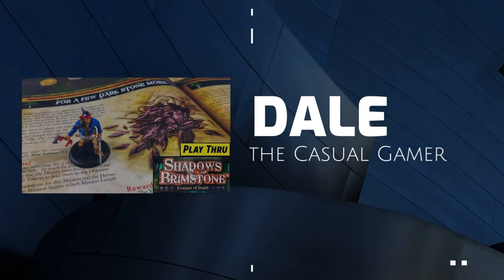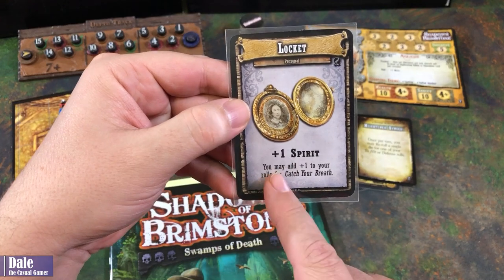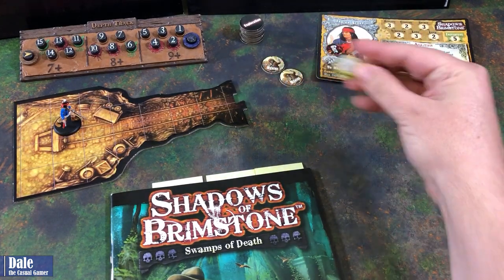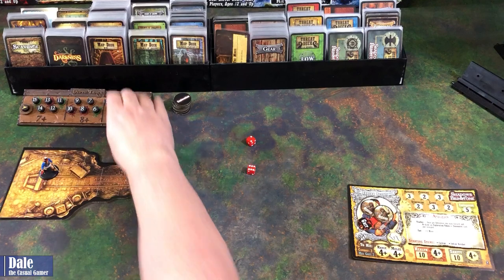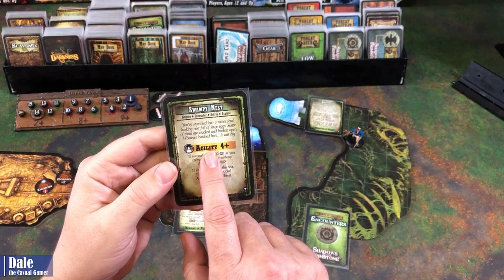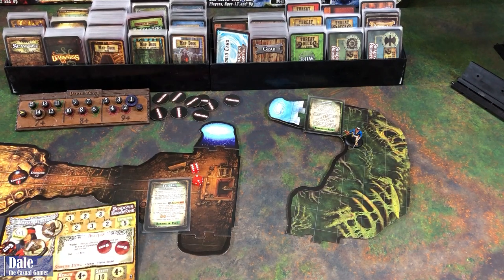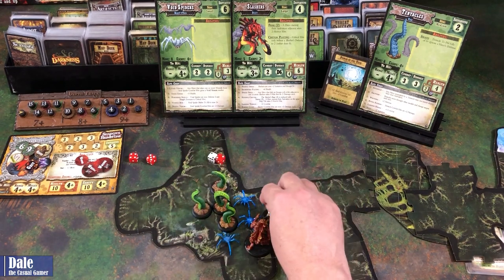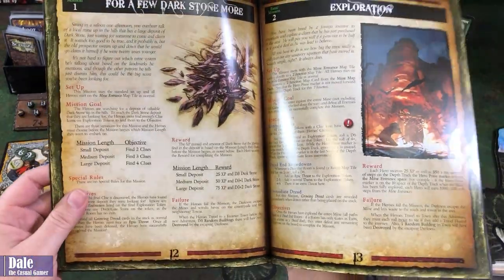SHADOWS OF BRIMSTONE Solo Play - Scenario Basic 1 A Few Dark Stone More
IN THIS VIDEO:  A solo play through of SHADOWS OF BRIMSTONE Basic 1 A Few Dark Stone More. Please note while I do my best, mistakes sometimes happen, but the intent and fun of the game remains intact. Enjoy!!

0:00 Intro &  Set-Up
3:42  Game Play
33:52  Town Visit